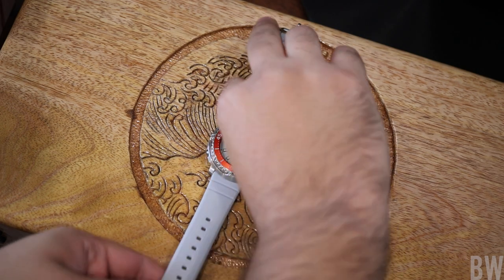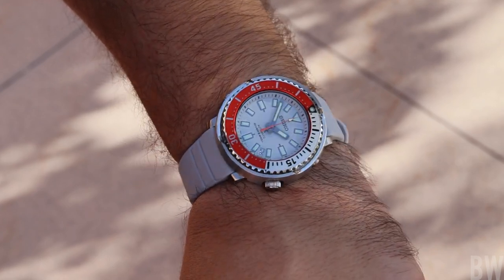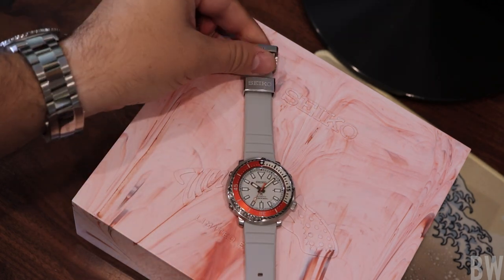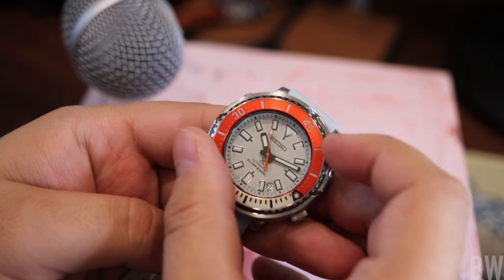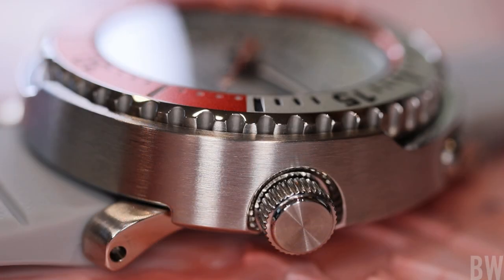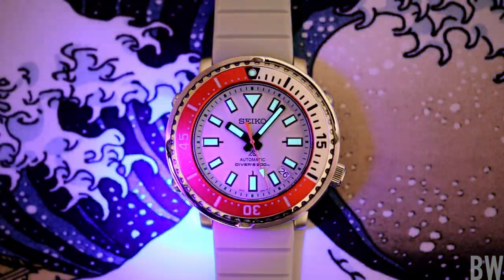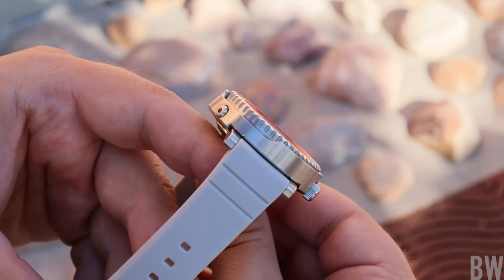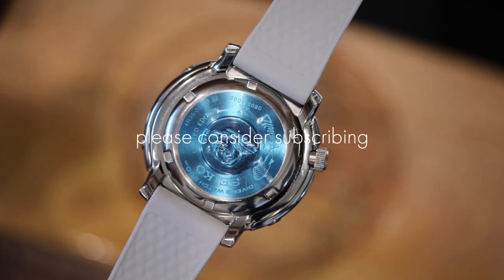Seiko Mini Tuna - Zimbe 16 Thailand LE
Come at me... I still love Seiko, and I still love a good Limited Edition Seiko. This 16th Zimbe design is the latest from the brand and is meant for the Thailand market. For any interested in this Zimbe 16 or other limited/regional release Seiko Citizen and Orient, check out Strapseeker-

0:00 - 1:00 Its better on my wife's wrist
1:00 - 2:25 A cool box/details
2:25 - 3:01 Macro dial
3:01 - 4:12 The strap and movement
4:21 - 5:10 Get to know Strapseeker